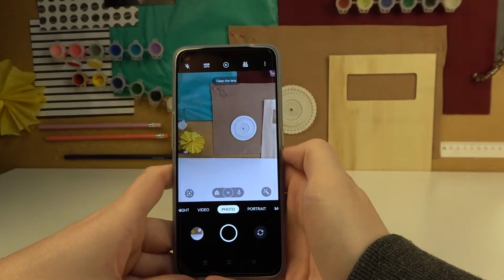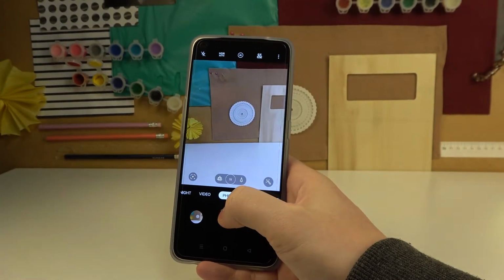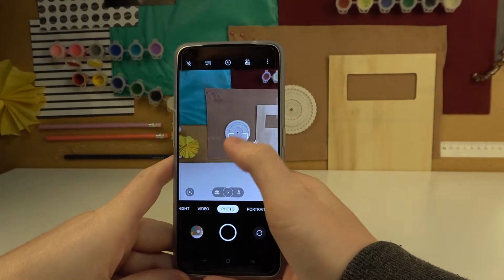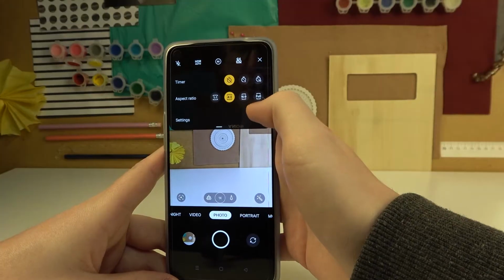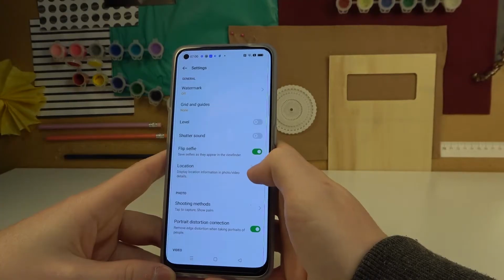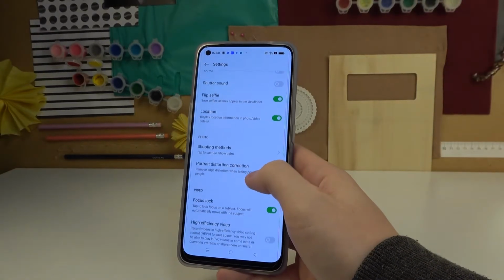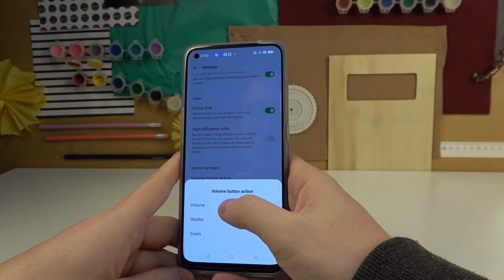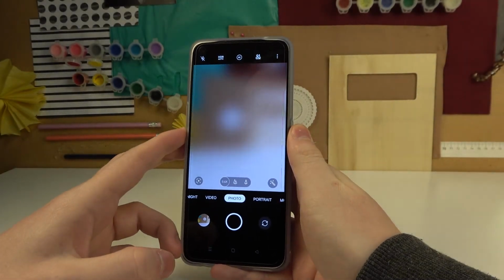OPPO Find X5 Lite Camera Top Tricks?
Learn more info about OPPO Find X5 Lite: hardreset.info/devices/

Stay here if you want to discover the best tricks you can use on your camera in OPPO Find X5 Lite. Our specialist will show you many advanced options and modes that you should use to take perfect photos or create perfect videos. Open this tutorial as soon as possible if you want to improve your photographic skills. Visit our YouTube channel if you want to discover more about the OPPO Find X5 Lite.

How to use camera in OPPO Find X5 Lite? How to find the best options in Camera in OPPO Find X5 Lite? How to make usage of Camera in OPPO Find X5 Lite?